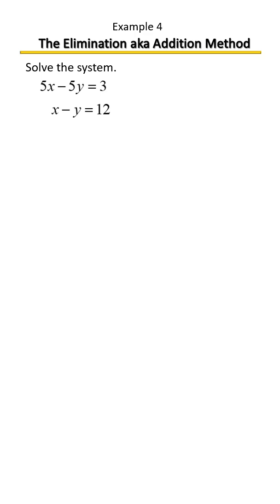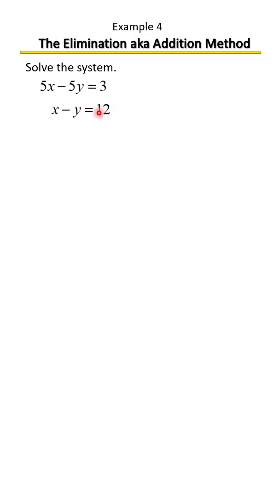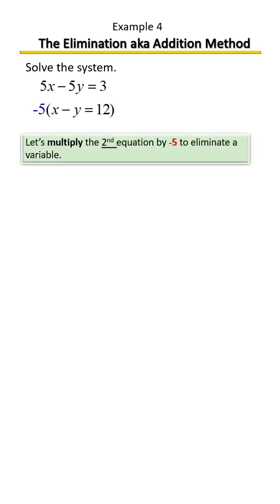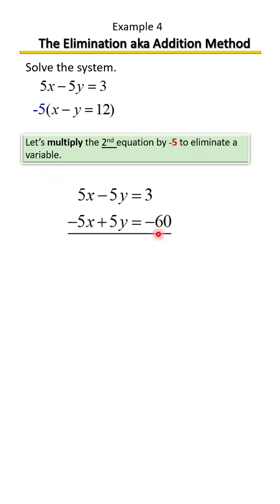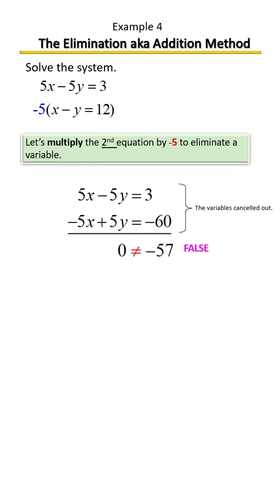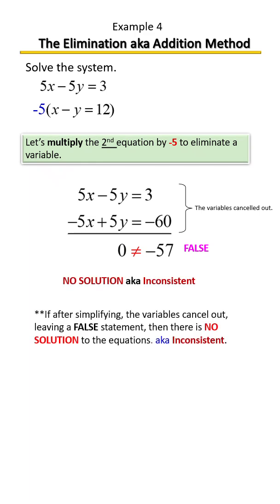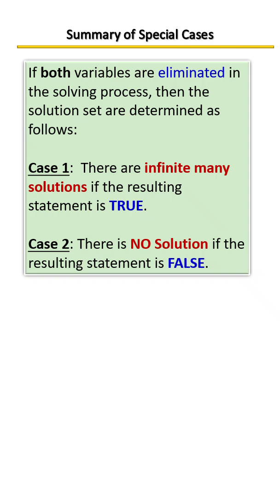Solve Systems by Elimination | Addition Method Made Simple! ➕📘Example 4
Want to solve a system of equations using the elimination method (also called the addition method)?
In this step-by-step tutorial, Dr. Terri J. Speights from Math Exam Prep: Study on the Go! shows you how to:
✅ Line up your equations correctly
✅ Eliminate one variable by adding or subtracting
✅ Solve the resulting equation
✅ Plug back in to find the second variable
✅ Write the final solution as an ordered pair (x, y)
📌 This method is great when the variables or coefficients are already aligned — or can be made opposites with a little multiplying!
🎓 Ideal for Algebra students reviewing for a test, quiz, or final exam.
📱 Watch it anywhere. Master it in minutes!